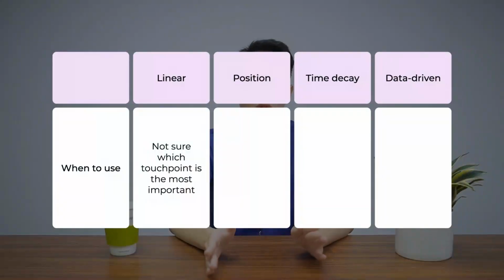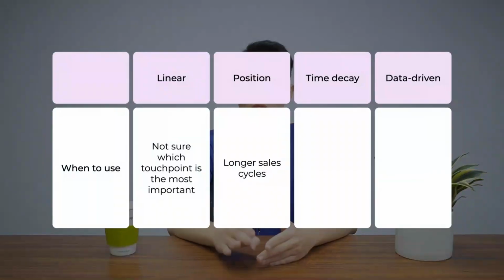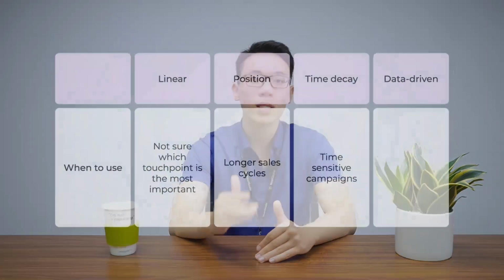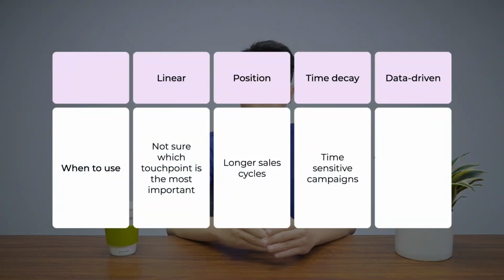Types of marketing attribution models: Definition & How to choose the best one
In this video, we dive deep into the types of marketing attribution models and help you find the best fit for your business. Whether you're new to marketing attribution models or seeking clarity on the different types of attribution models, this guide will simplify everything from definitions to pros and cons, ensuring you can confidently apply the right attribution model types in your strategy.

In this video, you’ll learn:
👉🏻 What are the different types of marketing attribution models?
👉🏻 Examples to illustrate different types of marketing attribution models in action
👉🏻 Which attribution models are best for your business?
👉🏻 How to evaluate the pros and cons of each model for maximum ROI

Timestamps
0:00 Intro
0:44 2 types: Single-touch vs Multi-touch
1:46 Single-touch: First-click vs Last-click
3:30 Multi-Touch: Linear, Position-based, Time-decay & Data-driven models
6:44 How to choose the best attribution model type
7:47 Benefits of Last-click platform attribution

Got questions about B2B or B2C marketing attribution? Drop a comment! Don’t forget to let us know what topics on TikTok, Facebook, or Google Ads you’d like covered next.

👉🏻Want to collect accurate data from your advertising campaigns and uncover customer journey insights?  NestAds will bring to you all these data in one single dashboard and confidently make data-driven decisions.

Give NestAds - Shopify ad tracking and marketing attribution a try to maximize your ROAS and scale ads with confidence: